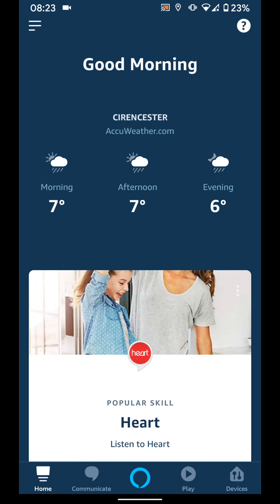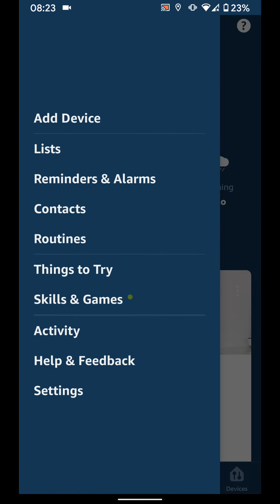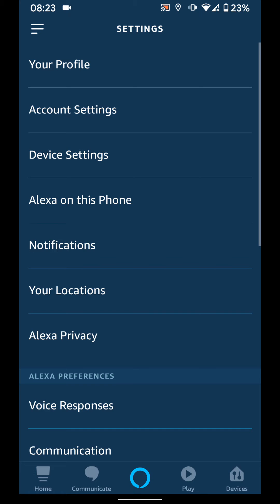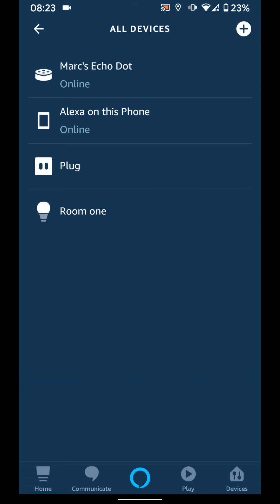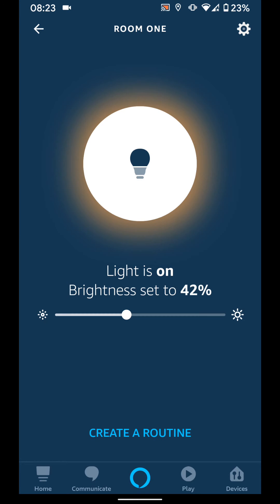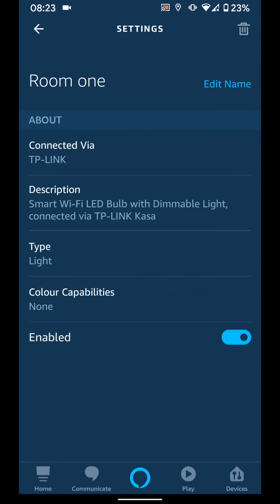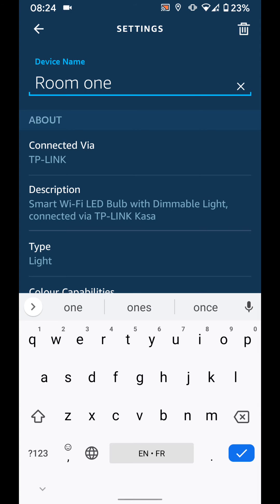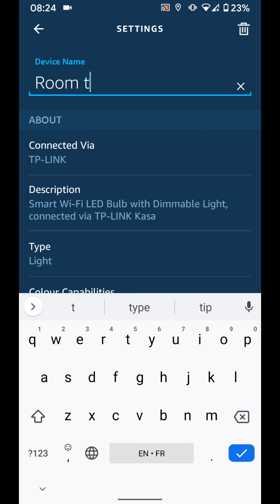How to rename your smart light using Alexa app or your echo dot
How to change the name of your smart light using Alexa app or your echo dot

Steps using the Alexa app
Tap the menu icon on the top left side of the screen
Tap on device settings.
As you can see, my smart light is called Room 1
To change it's name tap on it.
Then tap on wheel icon on the top right side of the screen.
Now tap "edit name"
and change the name let's say Room 2
Tap anywhere in the screen and the name will be changed.